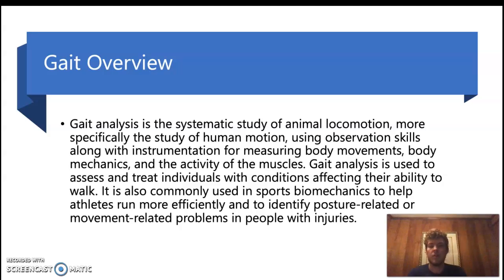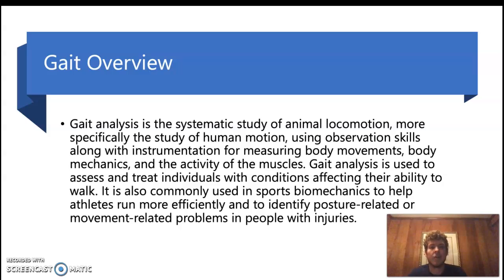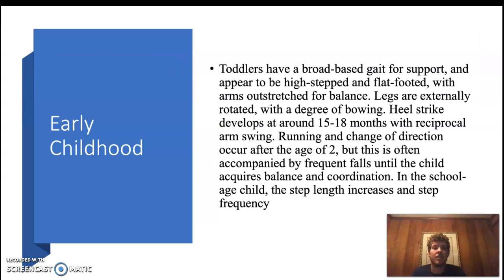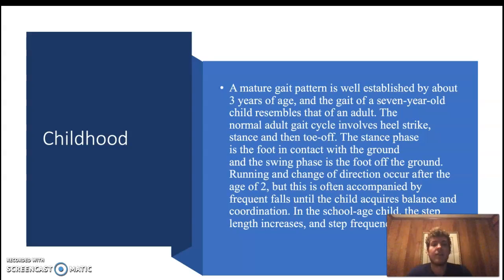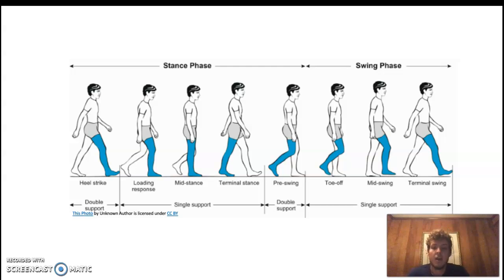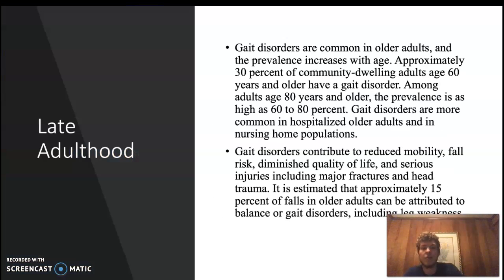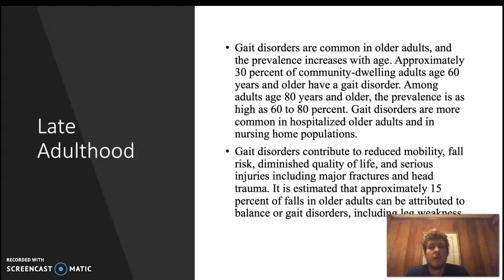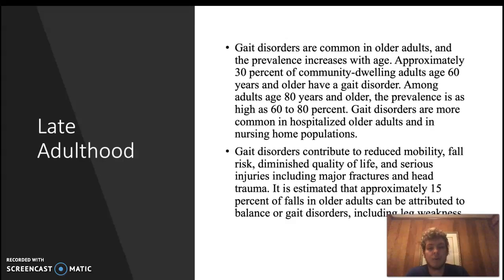Gait Analysis final project for Motor learning